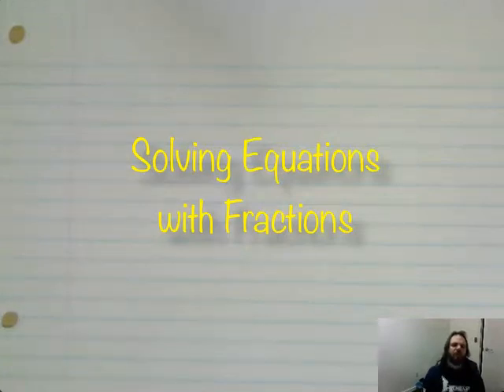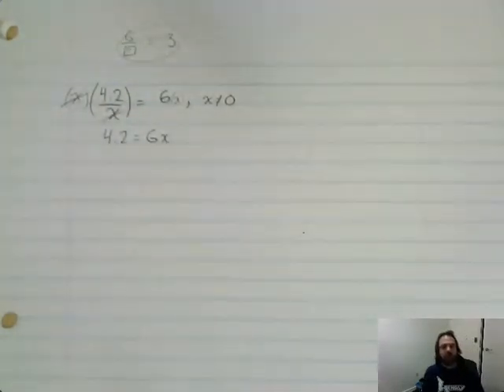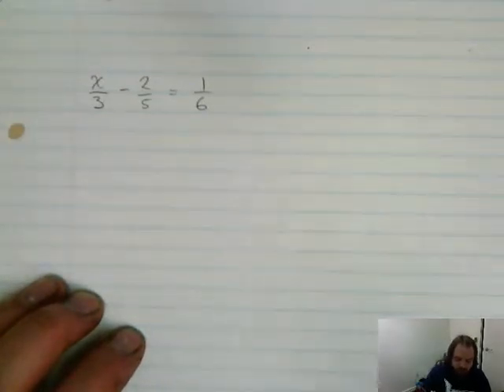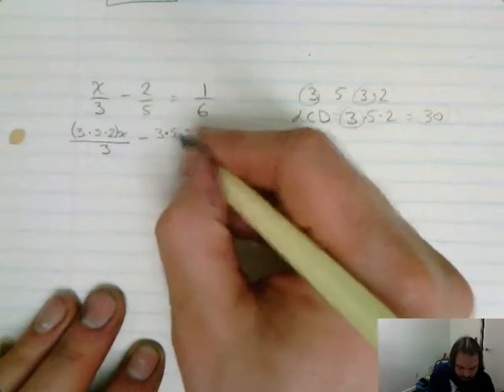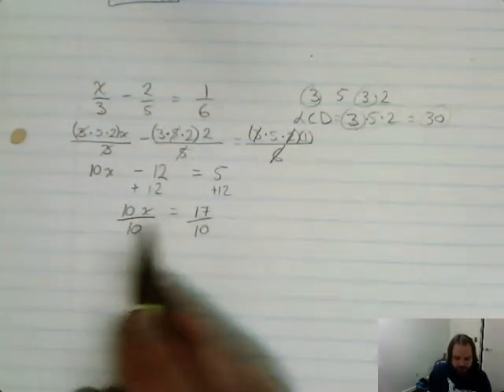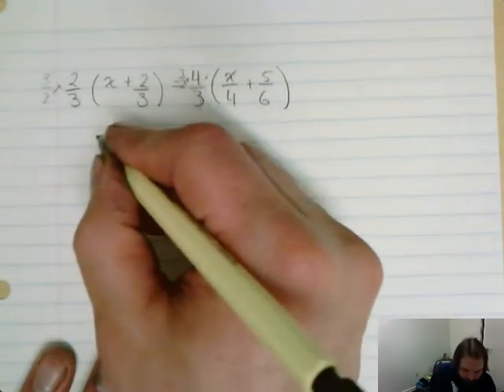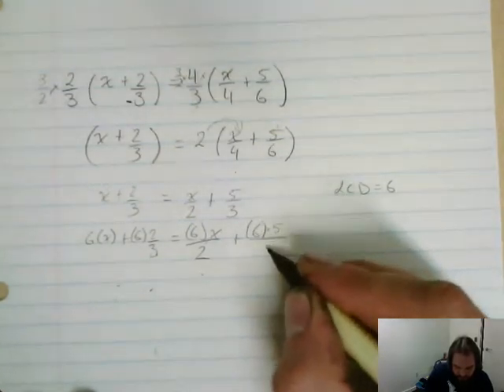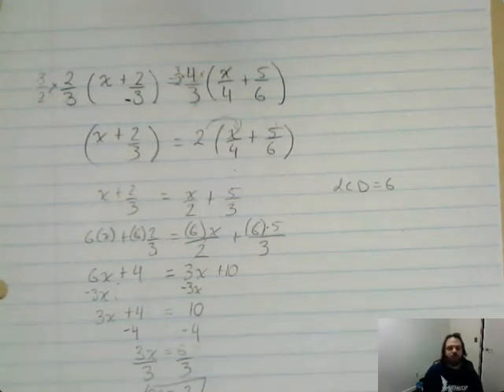Solving Equations with Fractions